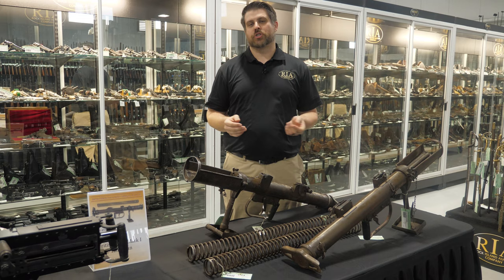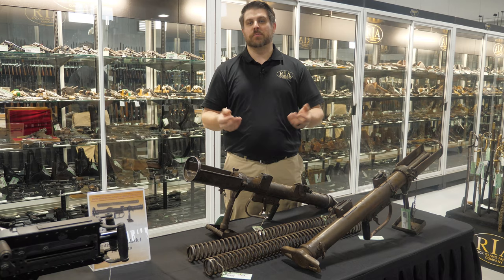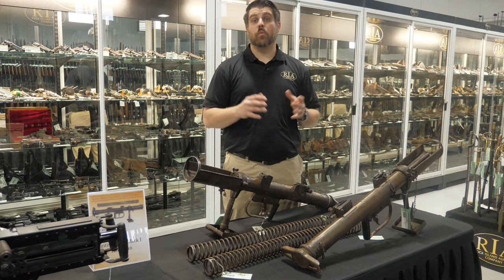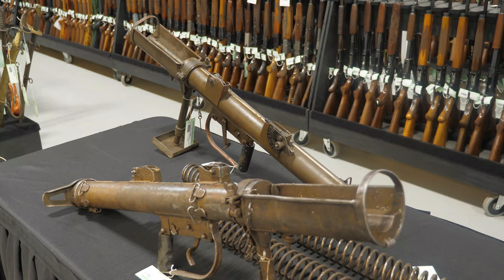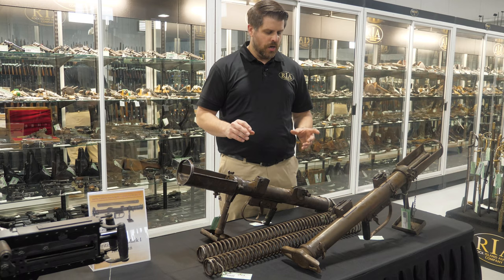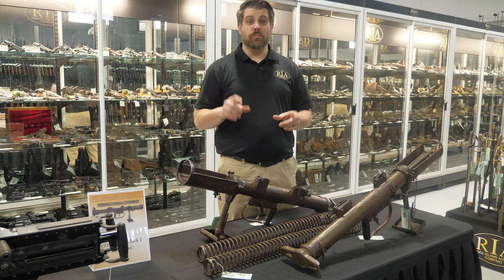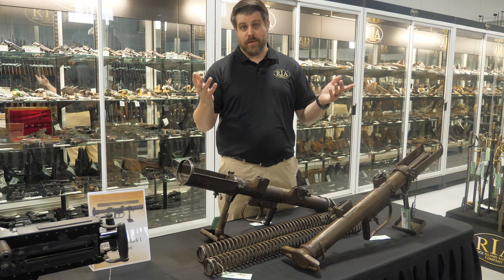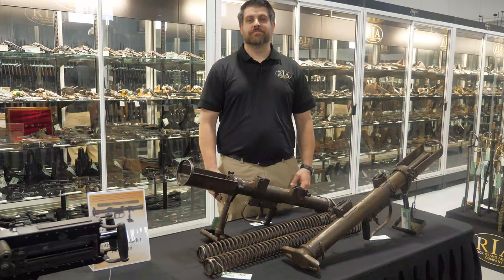British PIAT: Projector, Infantry, Anti-Tank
Many know of the anti-tank rifles of the Great War and early World War 2. Similarly, the bazooka and other rocket propelled devices are well-known, but what about the devices that came between? The British PIAT is one such device.

Let's take a look at how it works, some common misconceptions, and just how effective a weapon it was during World War 2.